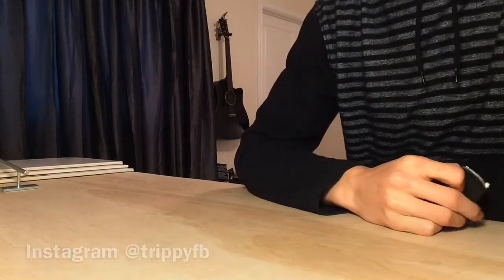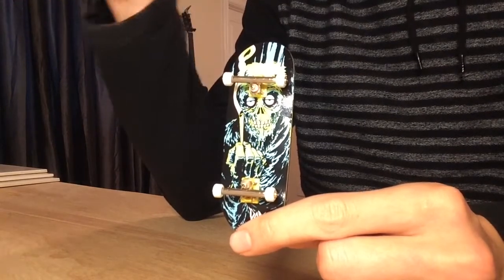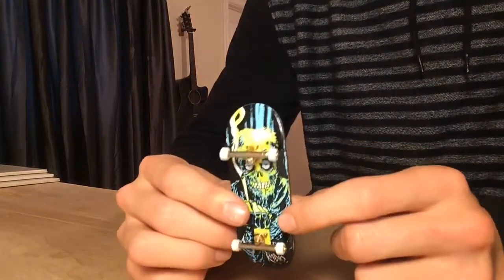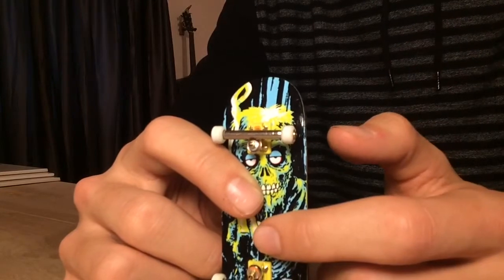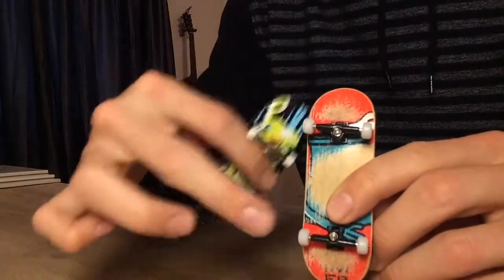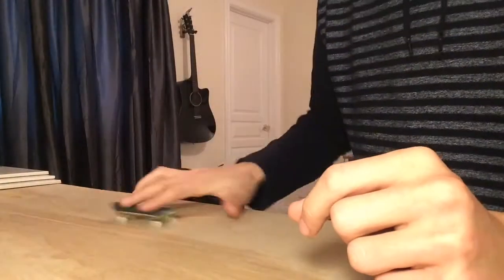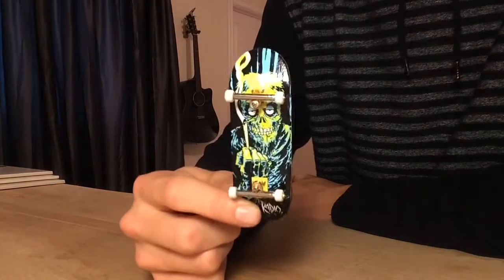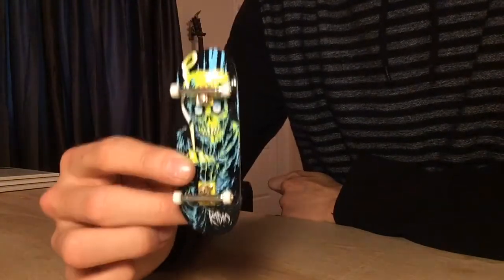150$ FINGERBOARD SETUP! IS IT WORTH IT?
Hello everyone! I'm back with another video! Love this brand new setup!

Setup :
Berlinwood wide 33mm low
Blackriver trucks wide 32mm
Oak wheels minis white